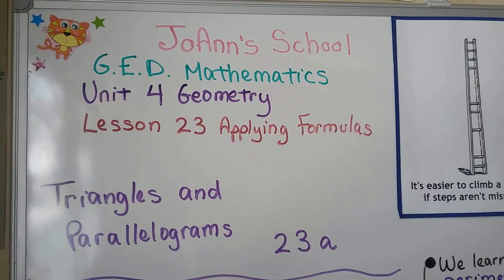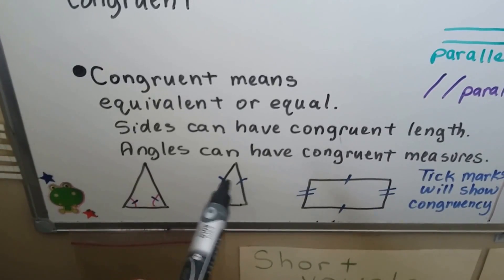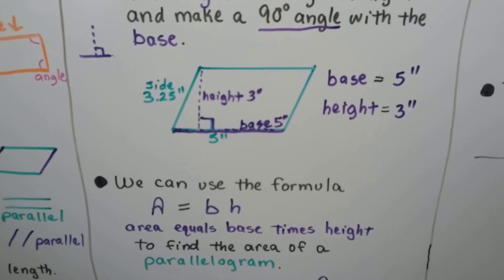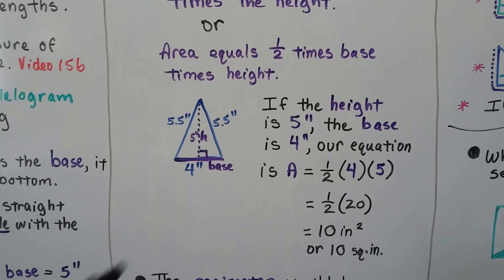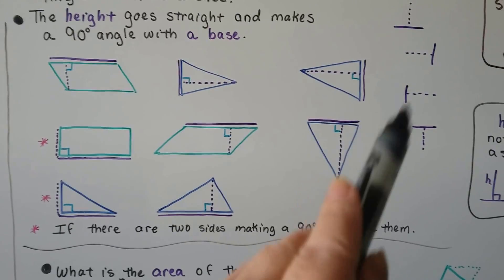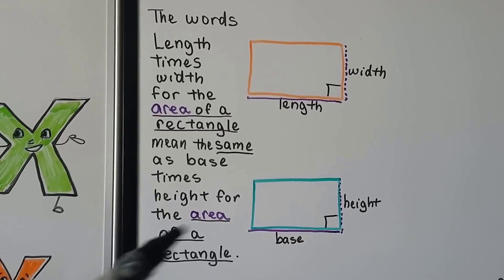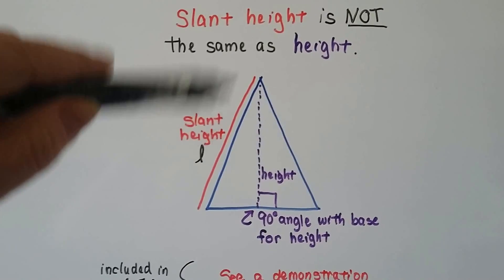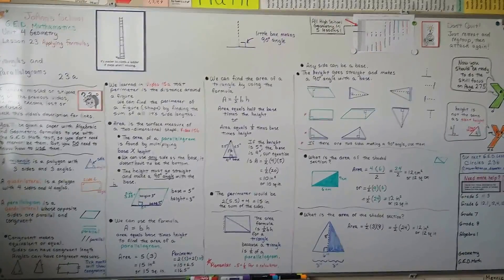G.E.D. 23a, Triangles and Parallelograms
How to find the area and perimeter of triangles and parallelograms, their bases, the formulas we would use, the meaning of congruent, and locating their heights.